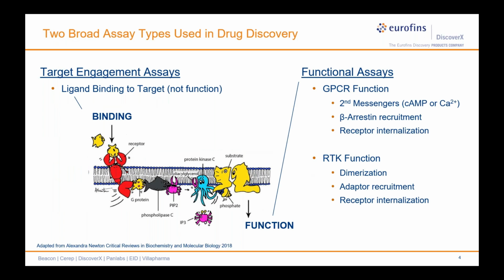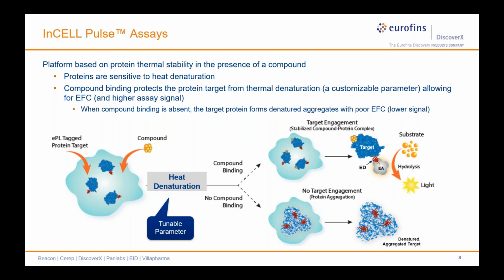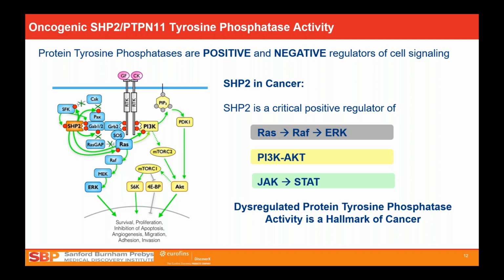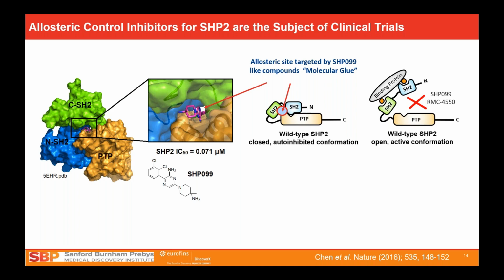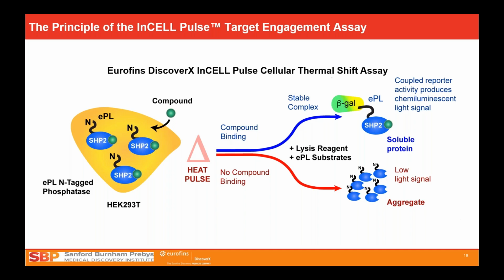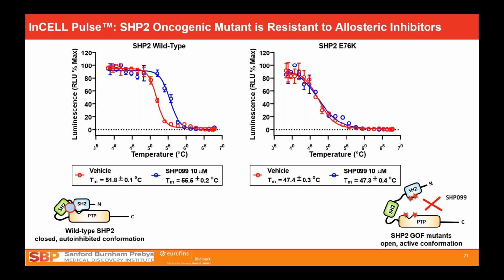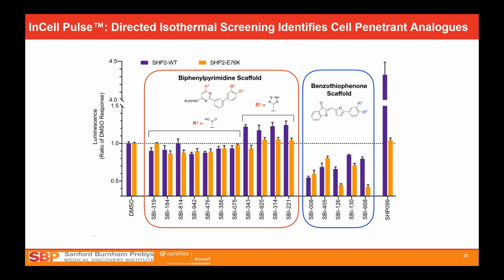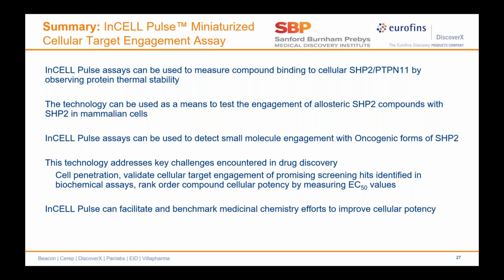Small Molecule Inhibitors of Oncogenic SHP2 Variants Characterized by Cellular Target Engagement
The discovery of small molecules inhibitors that target oncogenic forms of SHP2 phosphatase holds great therapeutic promise for cancer patients. SHP2 phosphatase, also known as Src-homology 2 (SH2) domain-containing tyrosine phosphatase 2 encoded by PTPN11, is a key mediator of the Ras/Raf/ERK pathway. Aberrant SHP2 function contributes to the development, progression and metastasis of many cancers. Currently, a single class of allosteric SHP2 inhibitors has entered clinical trials, but they are not effective against oncogenic SHP2 variants found in leukaemias. Therefore, the discovery of small molecules that can target these oncogenic forms of SHP2 is needed.

A common problem in most drug discovery campaigns is that the primary in vitro assays that drive discovery do not assess the cellular target engagement of candidate compounds. We developed a cellular target engagement platform based on Eurofins DiscoverX InCELL Pulse™ for both wild-type and oncogenic SHP2 mutants.